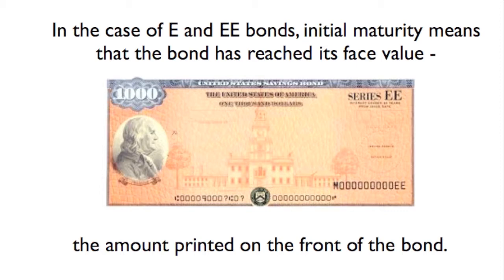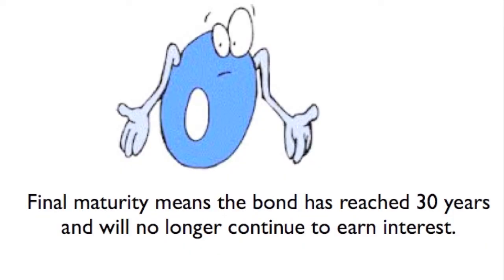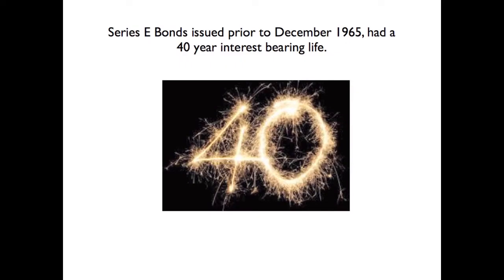Initial Maturity of Savings Bonds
In the case of Series E and EE Savings Bonds, there is initial maturity and final maturity. Learn more about your US Savings Bonds,